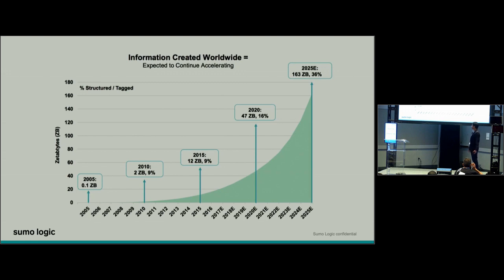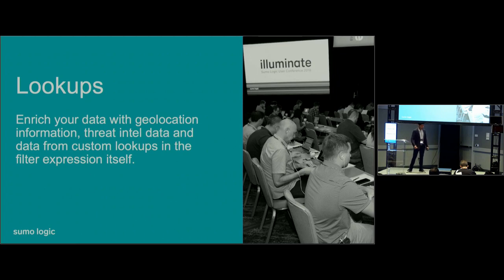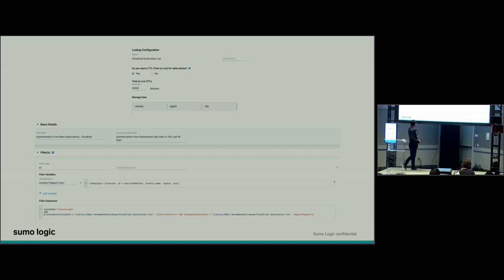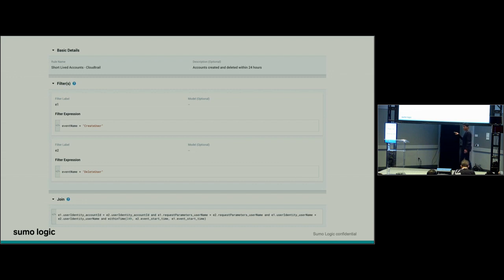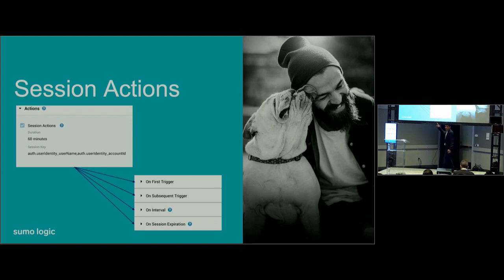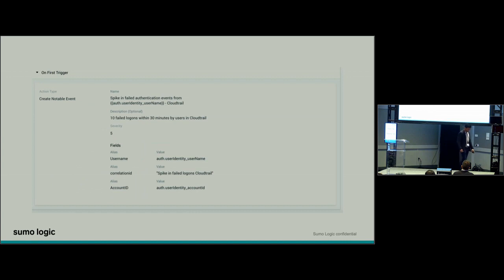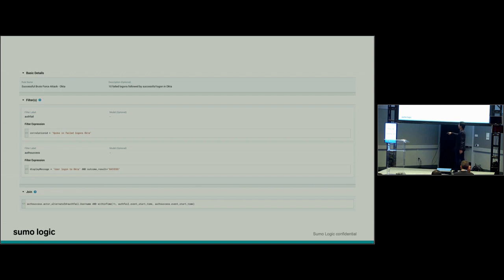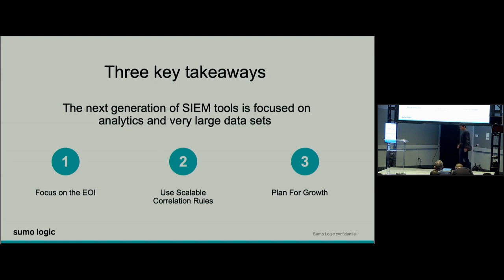Scaling Cloud SIEM correlation with the new Pattern Recognition/Rules Engine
This session will provide a detailed look at the creation and deployment of correlation rules using the new CloudSIEM module. We'll create/edit rules, configure alerting and event management, and demonstrate out of the box content, alert prioritization and suppression, hierarchical rules, content management etc.